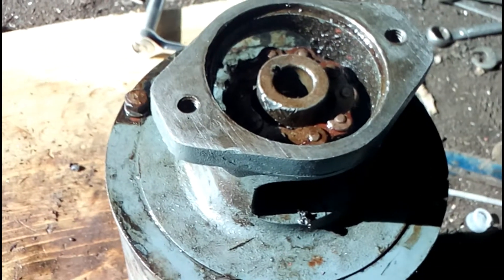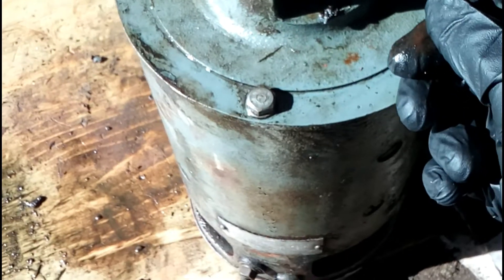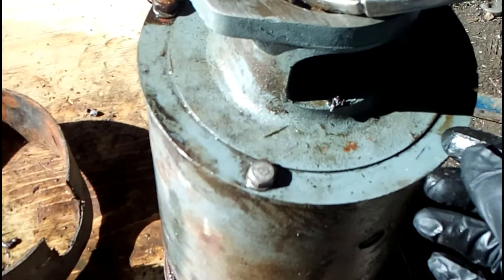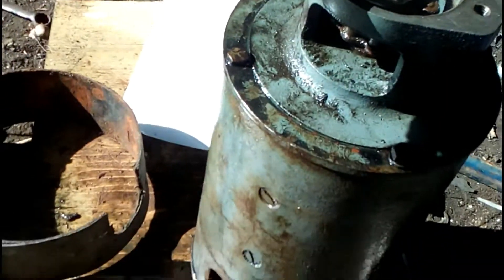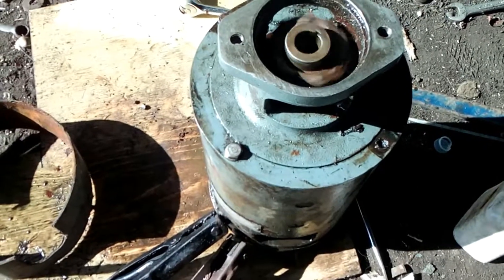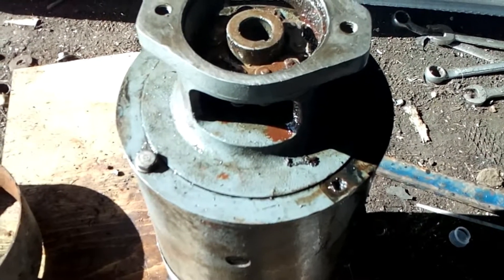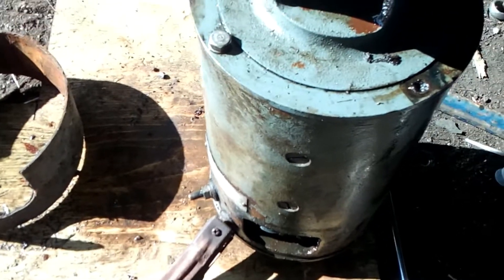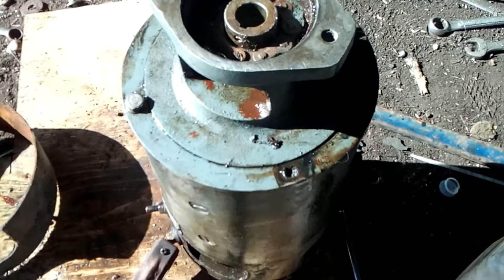Electric Forklift Motor Un-Seize & Test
trying to revive a classic 36v big dc motor for possible future use.